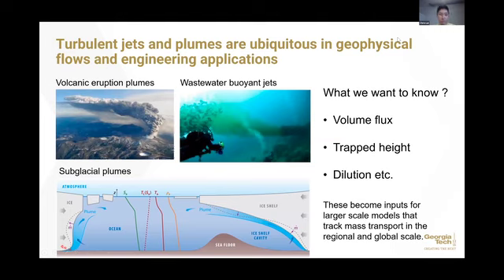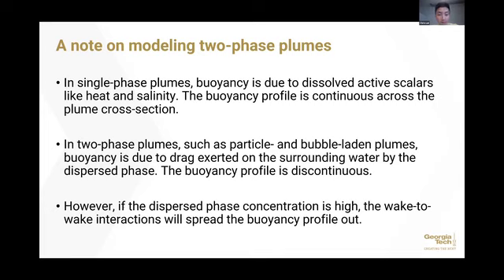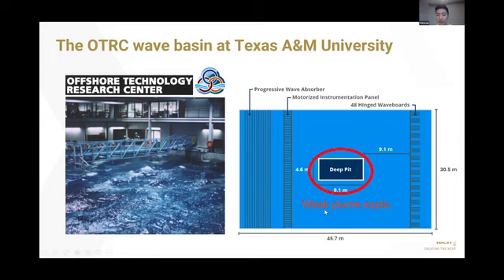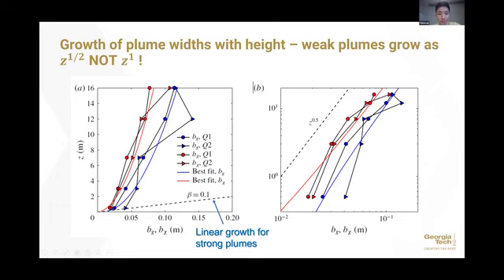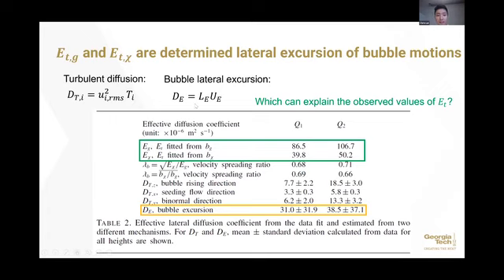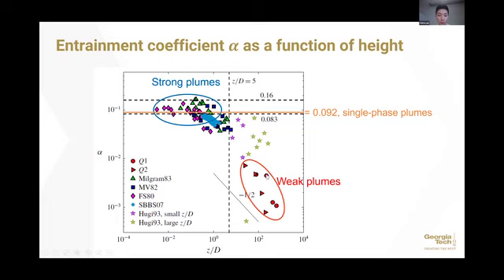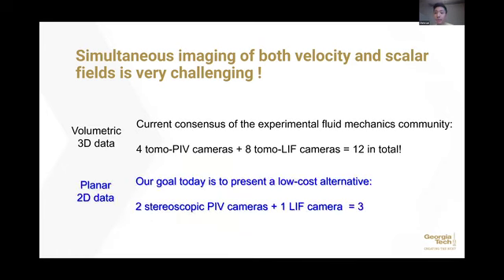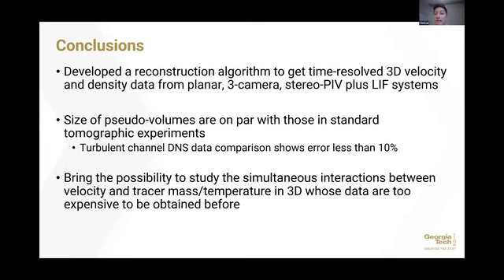Bubble Plumes with Small Gas Inflow Rates—Physics and Modelling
From the 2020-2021 CCOM/JHC-UNH OE Ocean Seminar series, Chris C.K. Lai, an
Assistant Professor in Civil and Environmental Engineering at Georgia Tech, presents, " Bubble Plumes with Small Gas Inflow Rates—Physics and Modelling." This talk was recorded at UNH in Durham, NH on March 12, 2021. For Chris's bio and abstract, please visit ccom.unh.edu/seminars/chris-lai.